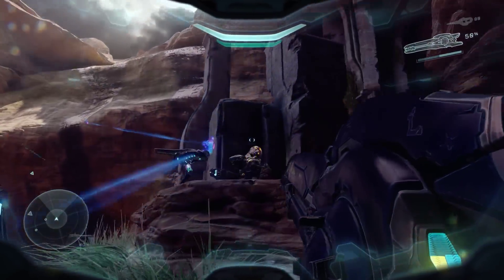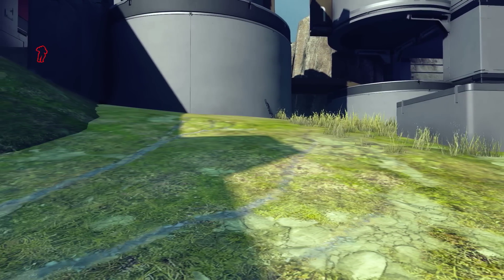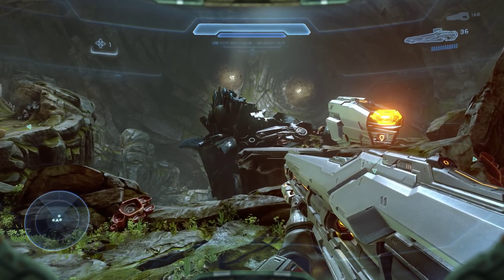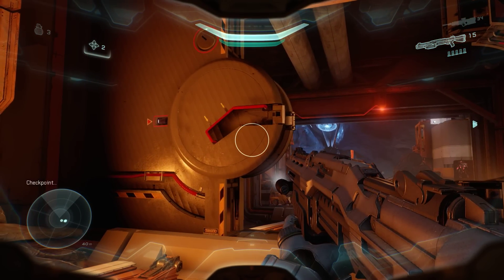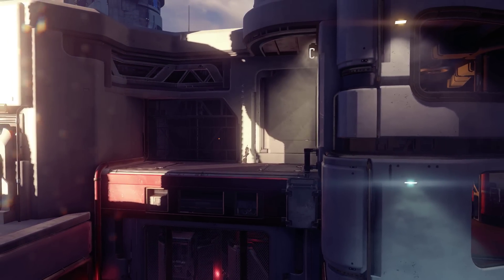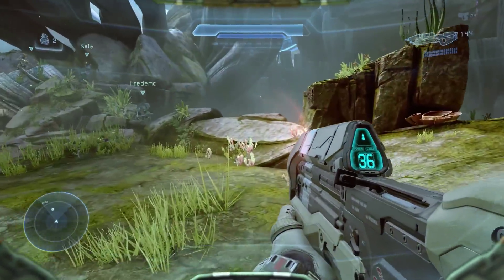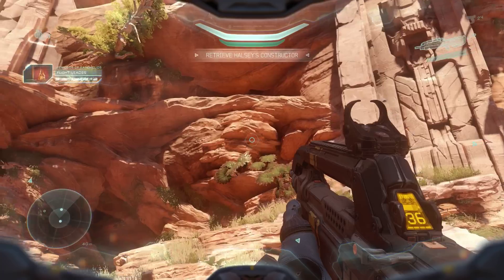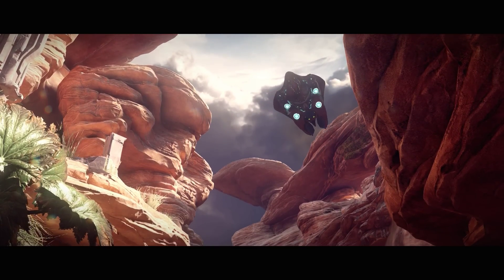Halo 5 Guardians: The Price Of 60fps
343 Industries promised us a 60fps experience for Halo 5: Guardians, and the developer has delivered. But there's no such thing as a free lunch in the world of games development - a number of rendering strategies are employed to get the job done. Here, John goes in-depth on the compromises made along with how it all pays off in the end.